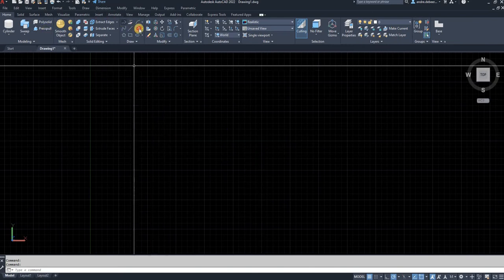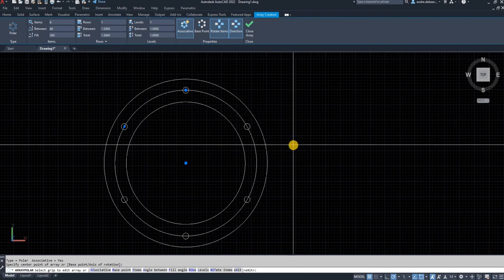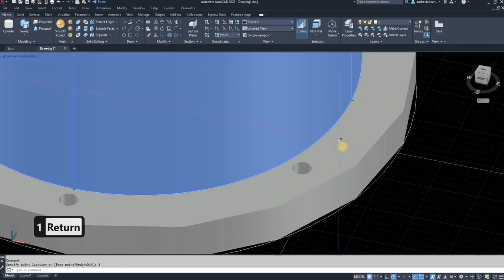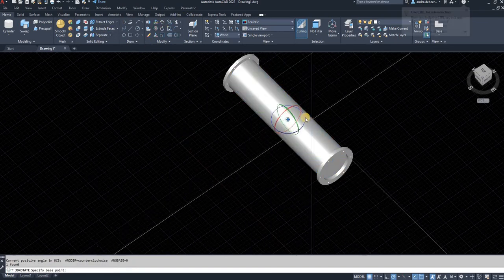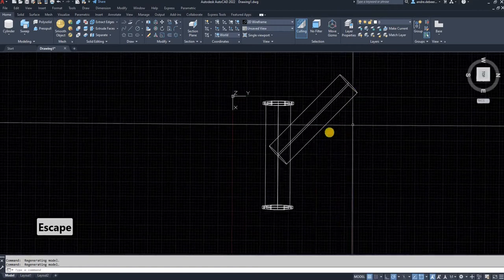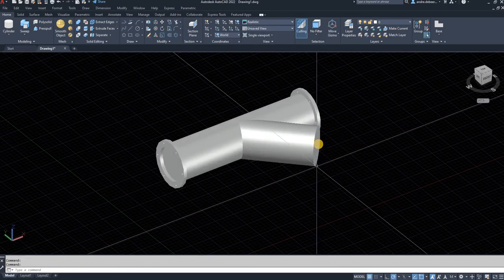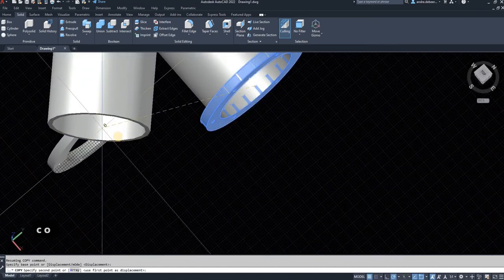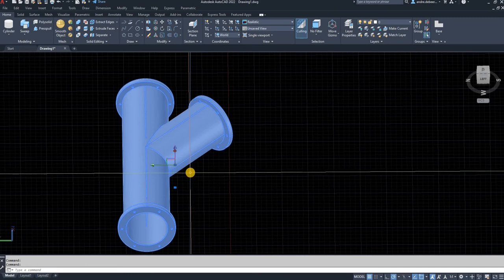AutoCAD : Make a pipe split.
Hello,

In this video, I will show you how to draw a steel pipe with a flange and a split in AutoCAD.